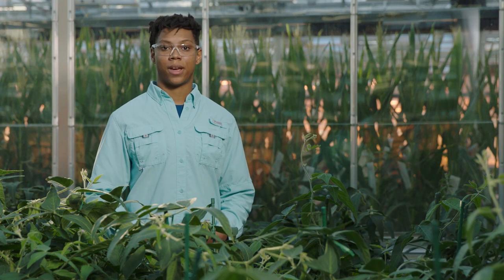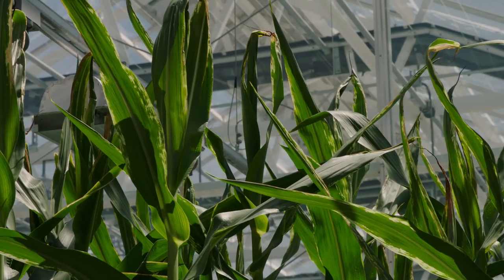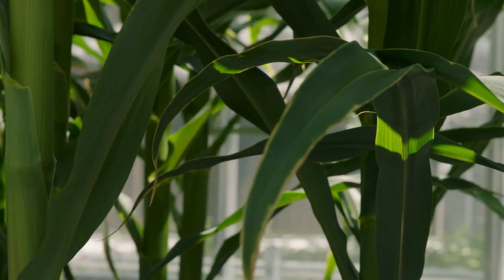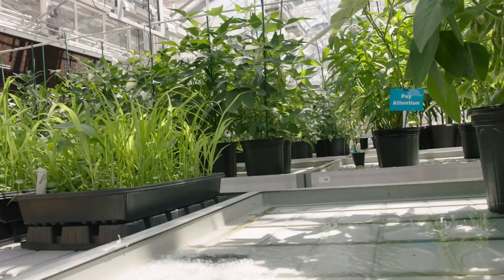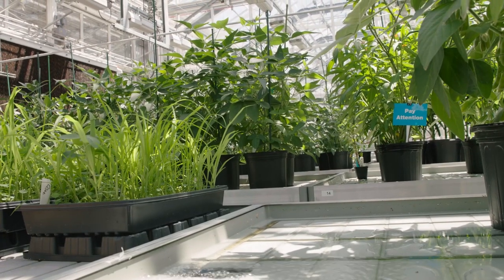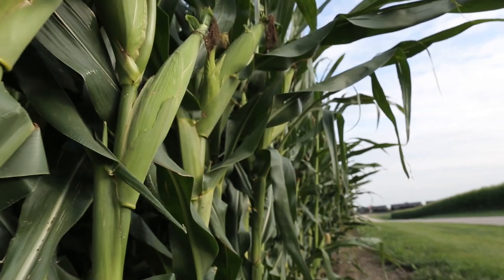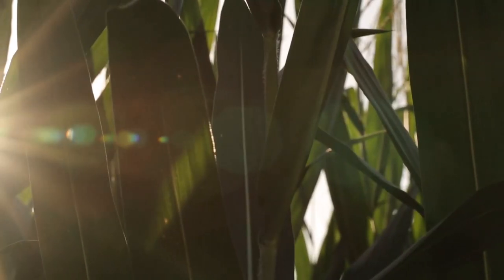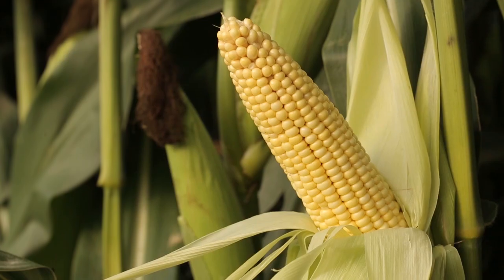Cross-Pollination in Corn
A look at cross-pollination and hybridization in corn production, part of the Bayer Innovation Experience.